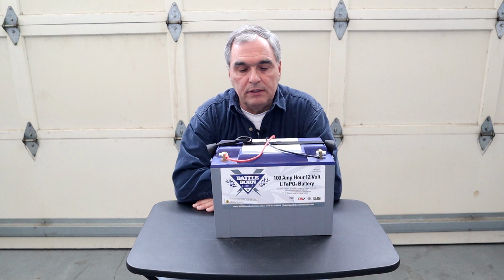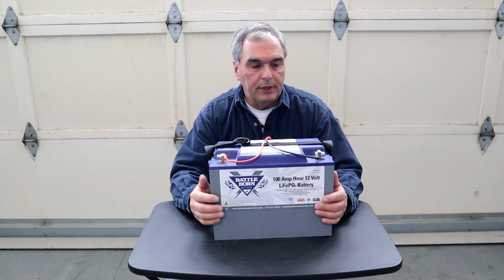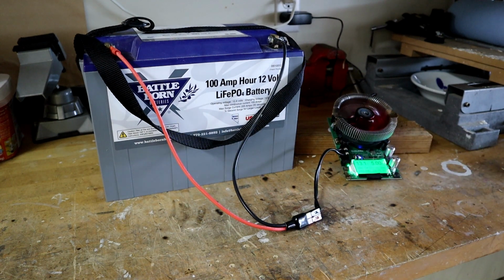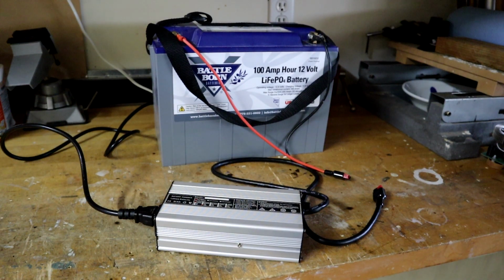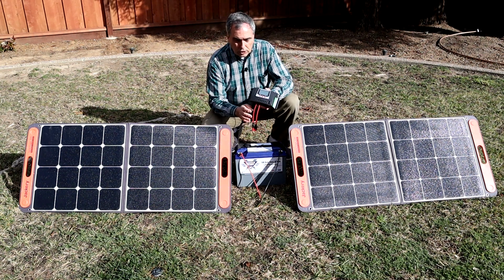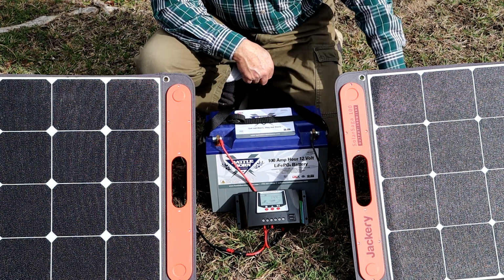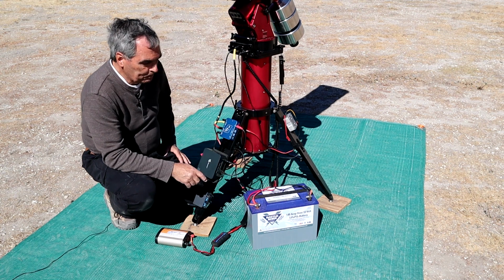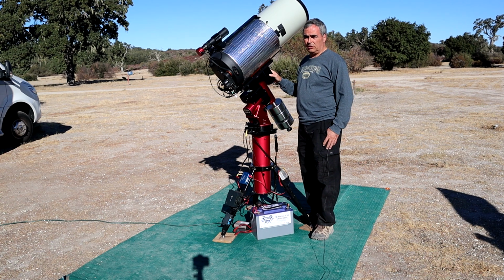Battleborn 100Ah LiFePO4 Battery Review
Battleborn 100Ah LiFePO4 Battery Review:  In this video I review the 100Ah LiFePO4 battery from Battleborn.  I share my results from full discharge capacity tests on this battery and measurements of times required to fully recharge the battery with a 10A AC charger and with 2 100W solar panels.  Most importantly to fellow astronomers and astro-imagers I share my results using this battery to supply the power to my astro-imaging rig out in the field over multiple nights and document how long the battery will last during a typical night of astro-imaging or astronomy observing.

You can find a written version of my Battleborn battery review on my web

Jackery Solar Generators and solar panels are available both on Jackery's web site on Amazon

From Amazon

20A Lithium Battery Charger
20A Lithium Battery Charger
10A Lithium Battery Charger

30A Solar Charge Controller

Power Cable with battery lugs and Anderson Power Poles